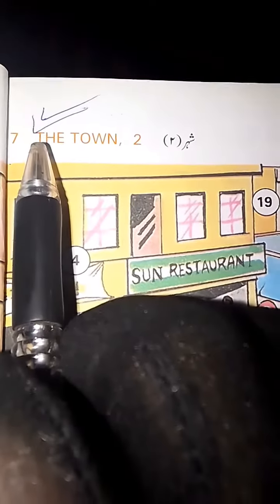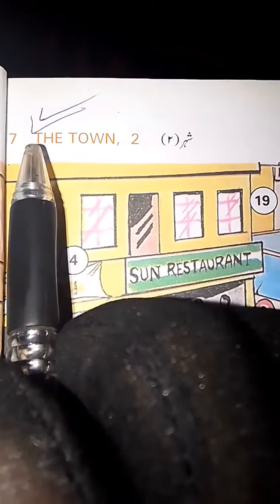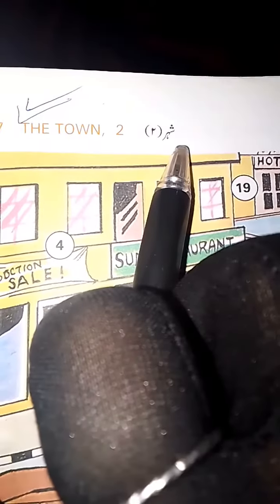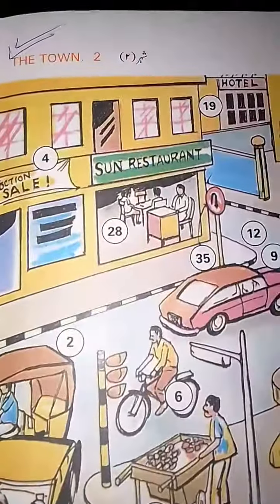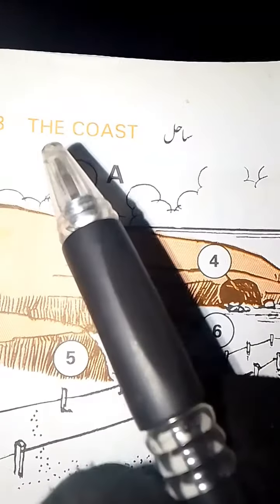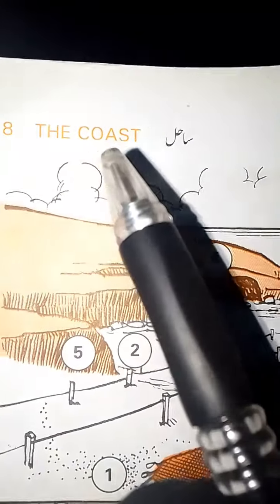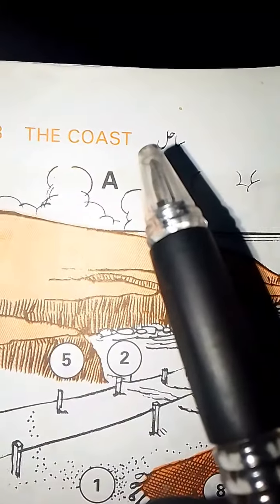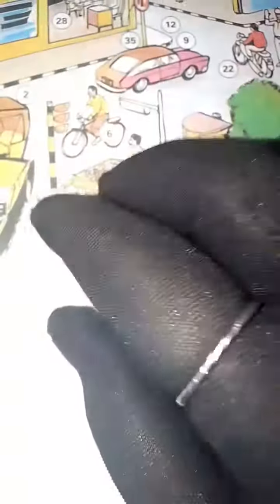English Oxford Dictionary 📚 By Miss Fatima 🤓,Class#7